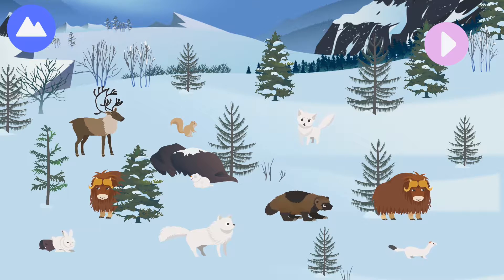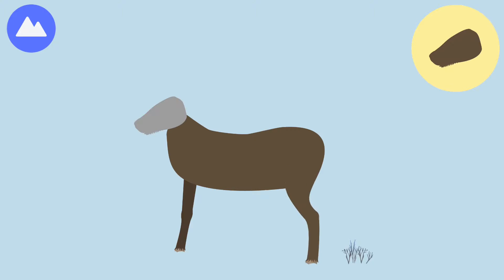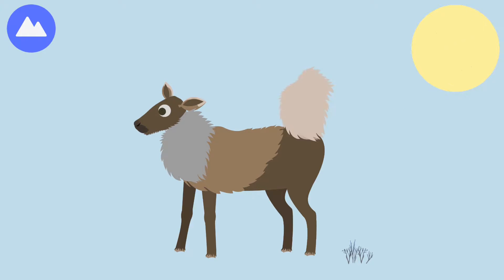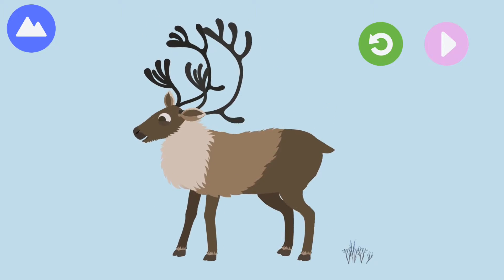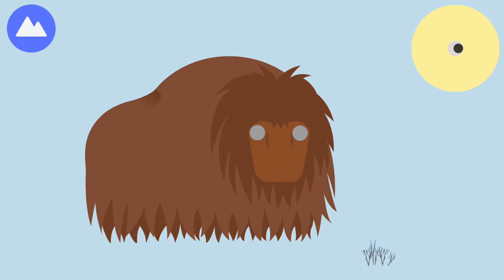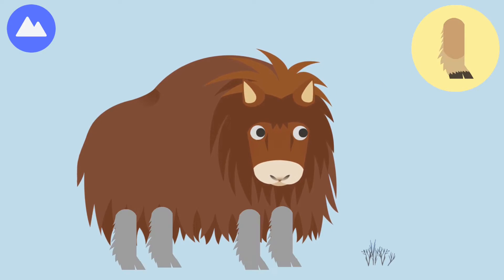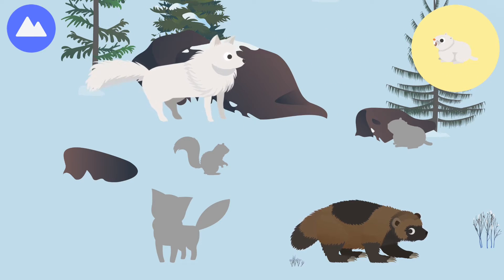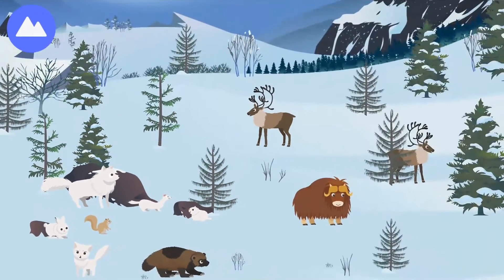MarcoPolo Arctic | Explore the Arctic | Cute Little Games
MarcoPolo Arctic. Explore one of the most fascinating places on Earth. The Arctic! Feed the animals, throw snowballs, drive an amphibious vehicle, and much more!

About the Game:

Learn about 30+ animals and play with them in an interactive land/sea environment.

Build
Bring the arctic animals to life with interactive puzzles! Snap each piece in place as you learn special facts about every animal.

Explore
Tap, drag, and swipe your way through the arctic landscape! There are animals to feed, seals to juggle beach balls with, and snowballs to be thrown. Try to discover all its secrets!

Features
• 4 robust interactive puzzles to build: land animals, land and sea animals, whales, and birds
• 30+ arctic animals to learn about
• 100s of interactive elements
• 6 different types of food – feed the polar bear, and help the musk ox graze
• 3 types of arctic environments: tundra, taiga, and ocean

Through self-directed discovery, we expose children to early skills in science, technology, engineering and math (STEM), focusing on the following:

• Identifying a wide variety of animal species that live in the arctic land, sea, and sky
• Learning the characteristics and behaviors of arctic animals
• Understanding the arctic biosphere and its various features
• Determining the eating habits of the arctic wildlife
• Topic-specific vocabulary exposure and acquisition